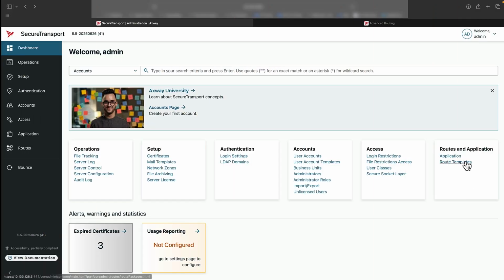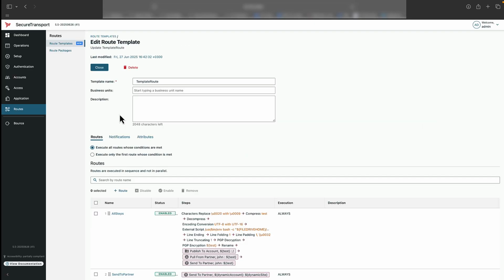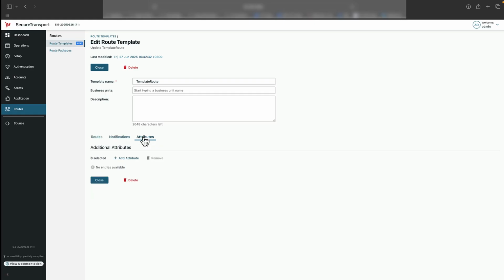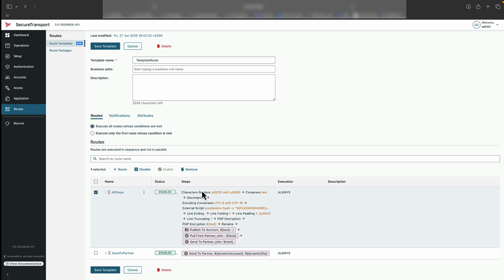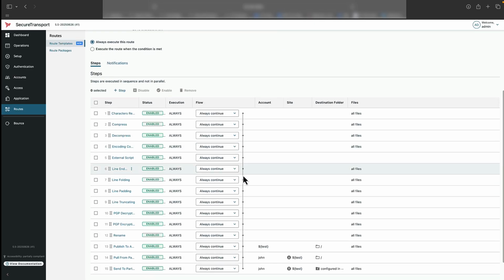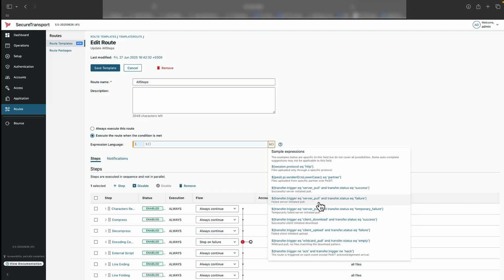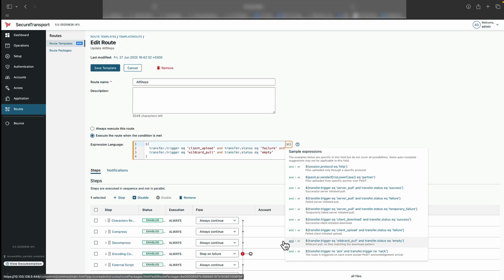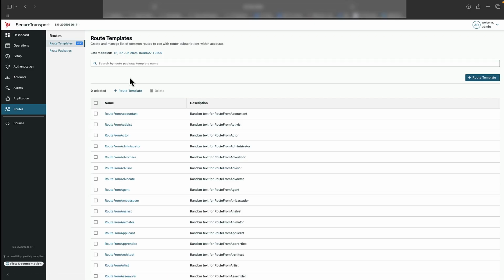How to Use New Route Templates UI in SecureTransport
Download the latest version of SecureTransport and explore this and many other product improvements at axway.com

Discover how Axway SecureTransport's redesigned route templates interface improves your workflow efficiency and administrative control. The enhanced user interface delivers fast performance and intuitive visual indicators that simplify complex routing configurations.

In this video, Plamen guides you through the recent additions and changes to the Routes and Templates user menu in the Axway MFT SecureTransport.

You'll learn how to:
🔍 View SecureTransport route templates with a new search bar, and manage and edit steps in a template route
📠 Organize windows and tabs in SecureTransport, see the list of routes, notifications, and route attributes
↔️ Reorder and reorganize route components, trace and reorganize sequences of steps, and change flow execution
✳️ Add and change the conditions under which a route is executed, and change expressions with AND/OR conditions